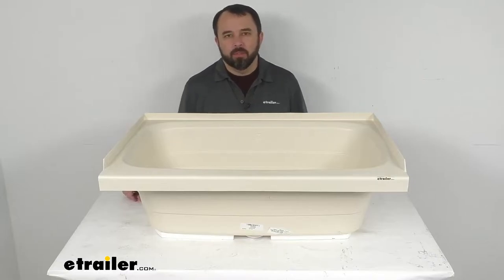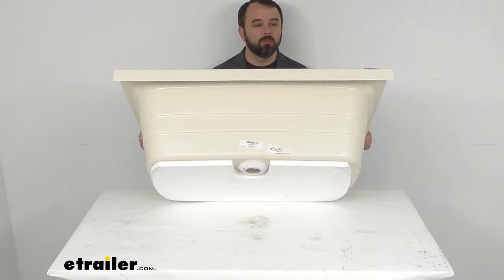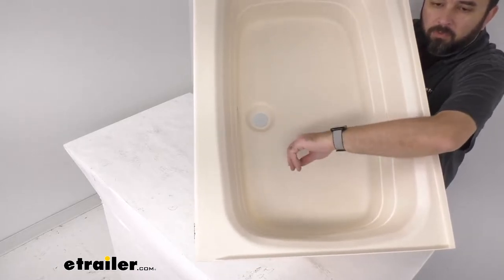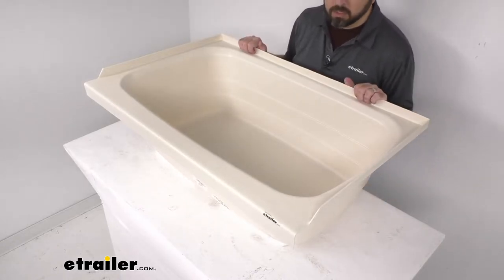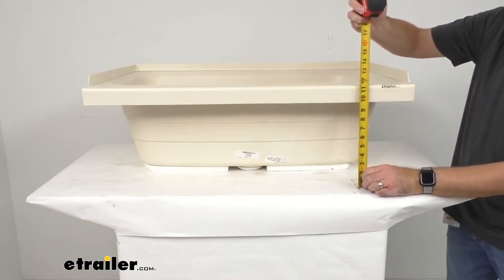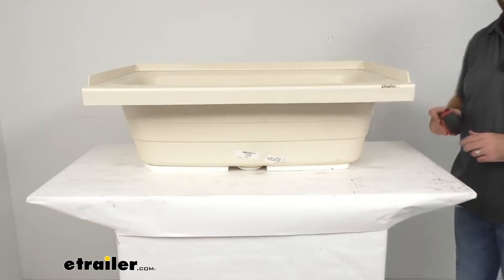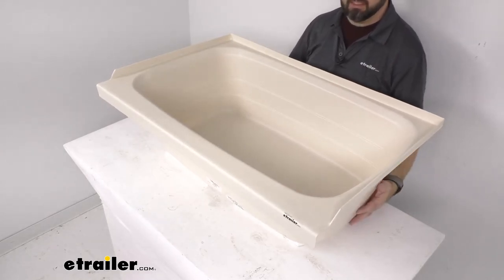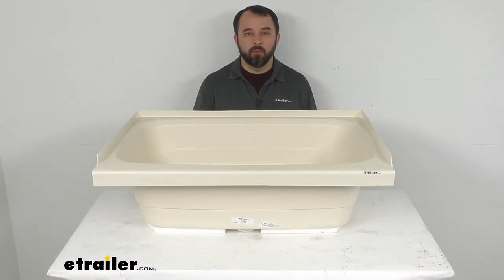etrailer | A Closer Look at the Better Bath RV Bathtub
Hi everybody, Andy here with etrailer.com, and today, we're gonna take a look at this Better Bath Parchment RV Bathtub with front drain. Now, if you are looking to replace or upgrade the tub in your RV or camper's bathroom, this might be just what you need. As we've seen and as I've mentioned already, this tub is gonna fit your front drain hole setups, and this also features a three-sided tile flange design that's going to help prevent water from seeping in behind this tub, possibly damaging the wall of the bathroom inside of your RV or camper. Now, if you noticed, at the bottom here, we have a pre-installed 1/2 inch thick foam base that's going to provide support to prevent this tub from cracking, but it's also going to dampen the sound of this tub filling with water. Now, this tub also features a textured anti-slip floor, and this is gonna give you better traction when you're standing up in this tub, especially when it's wet. I'm just kinda dragging my fingernails here, I realized you probably can't see that texture too well through the camera, but this is rather comfortable, it's not gritty, it's not sharp or overly rough, so this is gonna be very comfortable for your feet to stand on, and I think it's going to give you confidence of standing up in here, especially when this floor is wet, you're not gonna have to worry about easily slipping or falling when you are in this tub, so that's a nice feature that this tub offers with that anti-slip floor.

This also has this flat outer ledge that's gonna hold your soap, shampoo, and other toiletries, so you can quickly grab them. This is made here in the USA of a durable scratch resistant ABS thermoplastic polymer construction with this parchment finish, it's kind of a tan, light tan, beige color, so this is lighter and more environmentally friendly than your typical fiberglass tub. This is going to be an easy bolt-on installation. However, I do wanna point out that hardware is not included to install this, so if you don't have the compatible hardware, that is something that you would have to pick up separately. This is IAPMO certified, CSA compliant, and ASME certified.

And let me give you some overall dimensions, so you can be confident that this is going to work in your RV or camper bathroom. So looking at the overall exterior length, we are sitting right at 36 inches long, and the overall exterior width, we are sitting right at 24 inches wide, and let me go to another view here real quick and give you the overall exterior depth, so I am measuring from the base that this is sitting on all the way to the top of our flat ledge here, so we're sitting pretty close to about 11 1/4 inches or so on that exterior depth. And then going back overview here to look inside, let me see if I can give you some measurements of the interior. So we're gonna begin by looking at the interior length, and I'm gonna be measuring here at the longest point, and we are sitting right here at 32 inches long. Actually, let me change that, I'm gonna say 32 1/2 inches long on the interior length.

And then looking at our interior width, we're sitting right at 19 inches wide, and then looking at the interior depth, I'm gonna be putting my tape measure on the floor of the tub and then where this begins to flare out here, we're sitting at about 10 1/2 inches deep. Now, our drain hole diameter is two inches, and I took some other additional measurements that might be helpful for you. Measuring from the center of our drain hole to the closest edge, we're sitting right at about 7 1/4 inches, and then again, measuring from the center of our drain hole to the farthest, actually, measuring from the center of our drain hole to our sides, either side here, is going to be sitting right at 17 1/2 inches. So again, this is in that parchment color, and if this tub is going to meet the specifications that you're looking for, but you're not too crazy about the color, the good news is we do also offer this in white, so if you're interested in taking a look at that white one, I am including our item number for that one on your screen, just take that item number and put it in the search field of our website here at etrailer.com, and it'll take you to the white version of this tub. Well, that's gonna conclude our look today, I do hope that it was helpful for you.